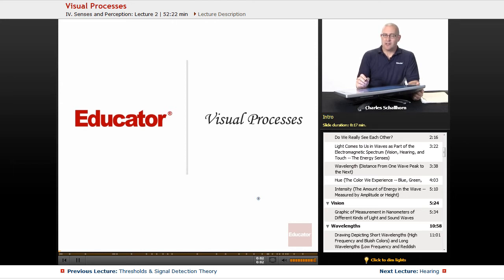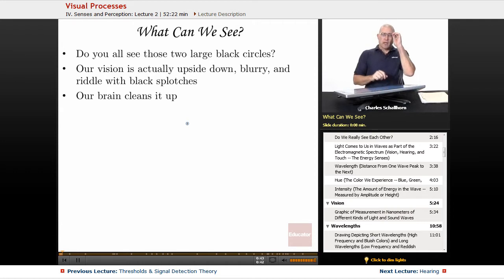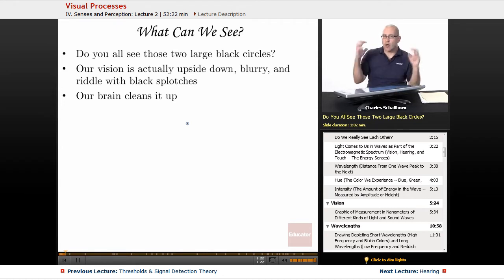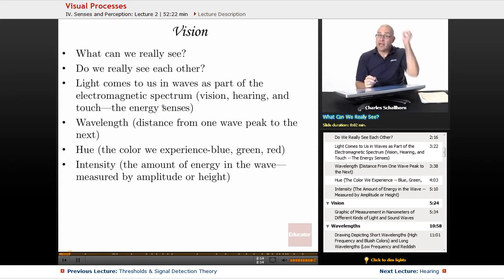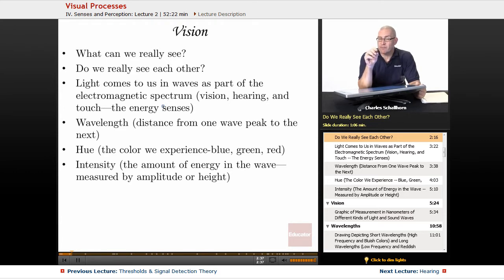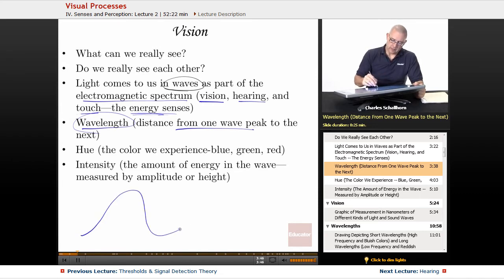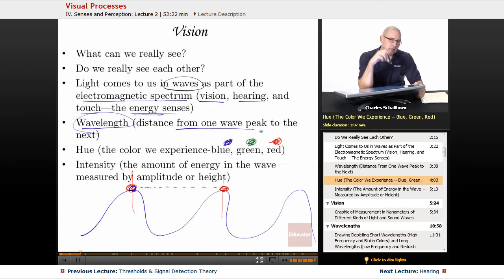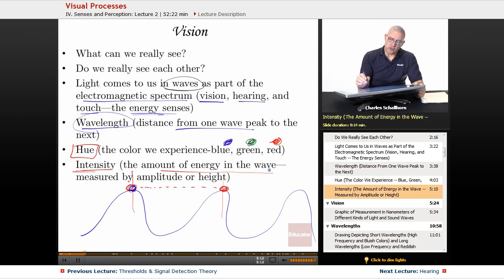"Visual Processes" | AP Psychology with Educator.com